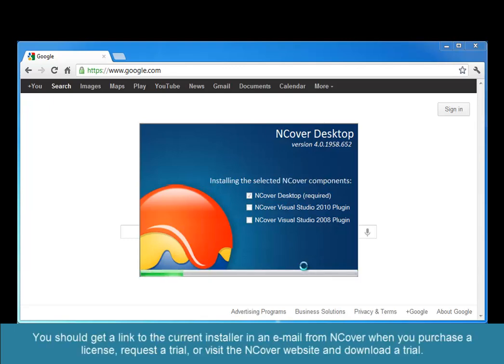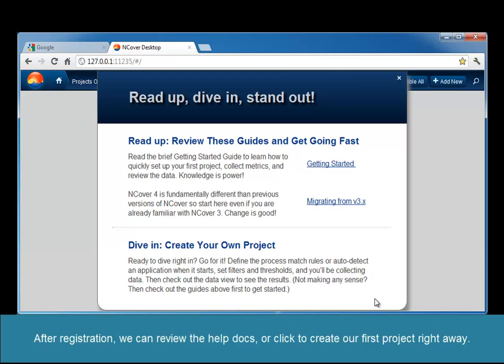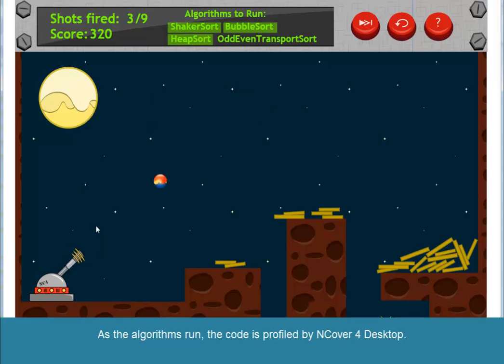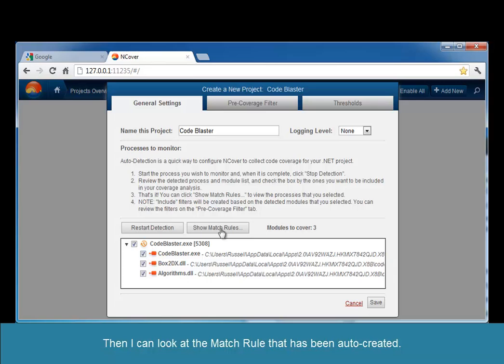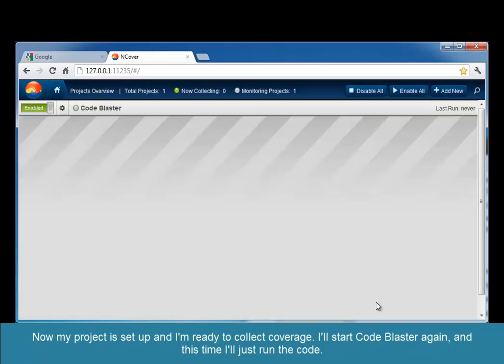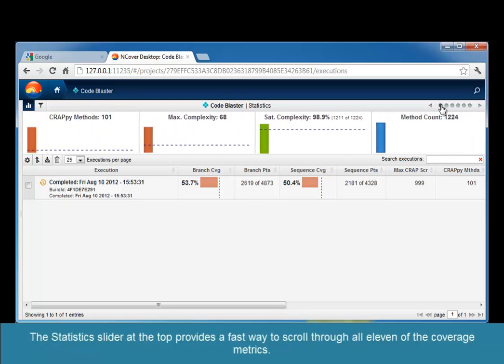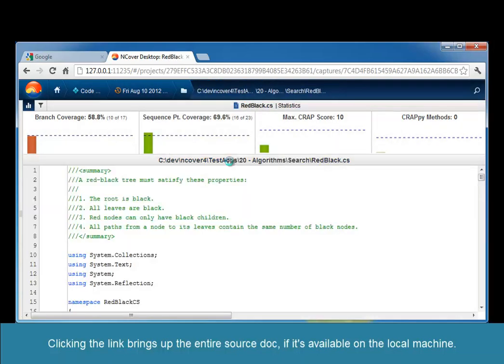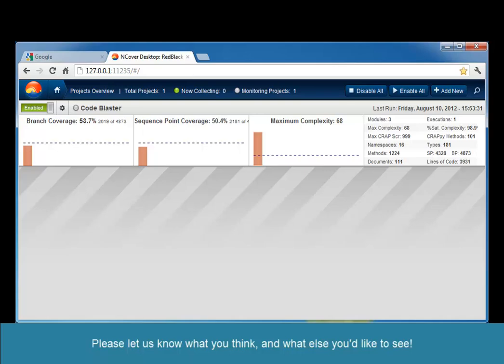Introduction To NCover Desktop - with CodeBlaster!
The new "NCover 4 Desktop and Code Blaster" video is a more extensive look at the Desktop functionality that we highlighted briefly in the original "NCover 4 Desktop in 3 Minutes" video.